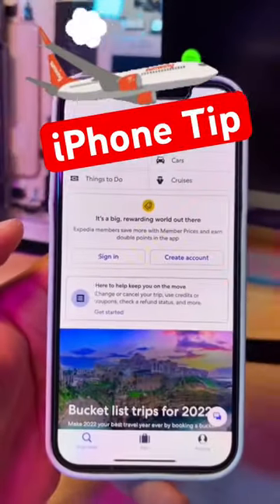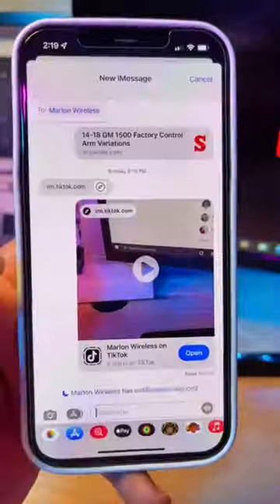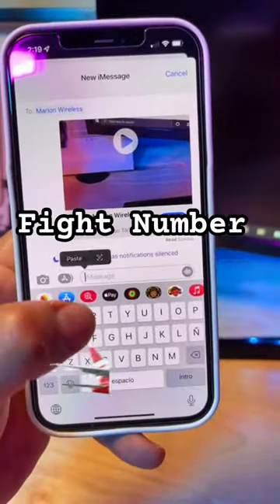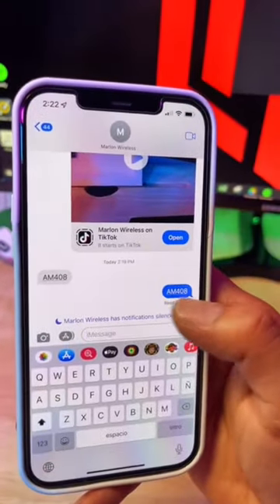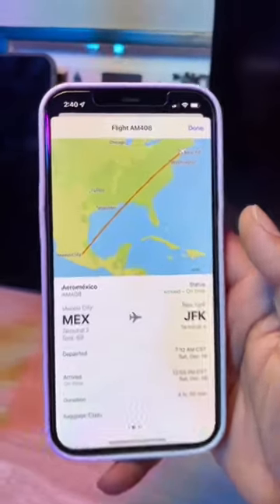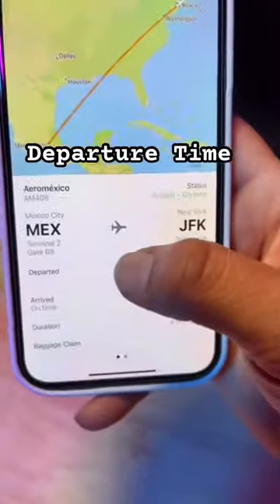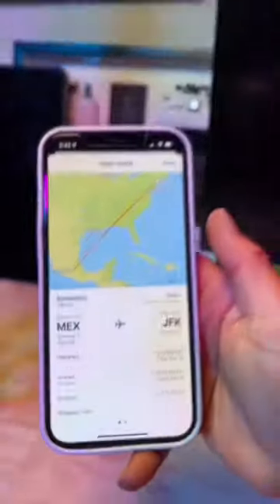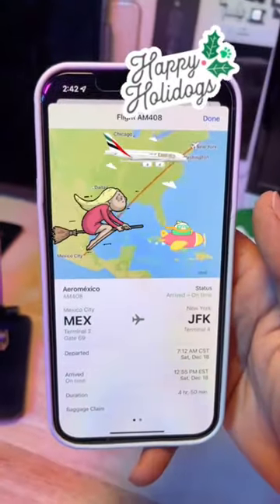Track your Flight using your iPhone 🤩 Cell Phone Tips